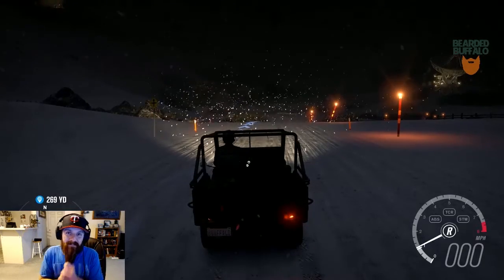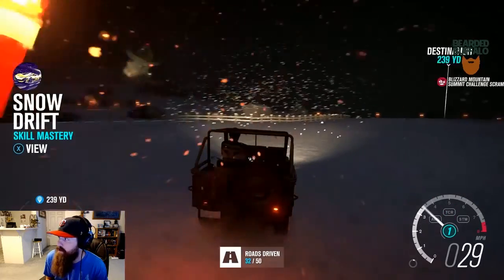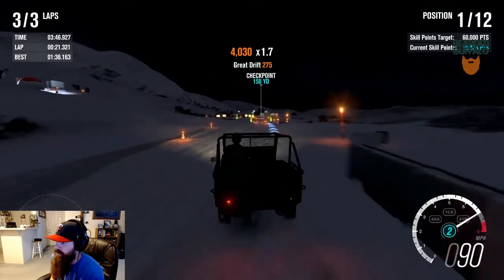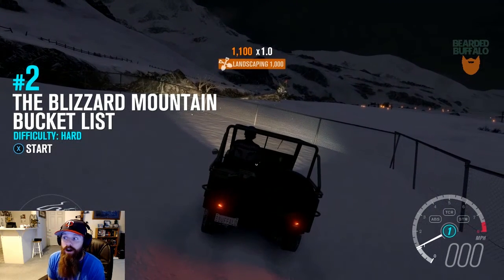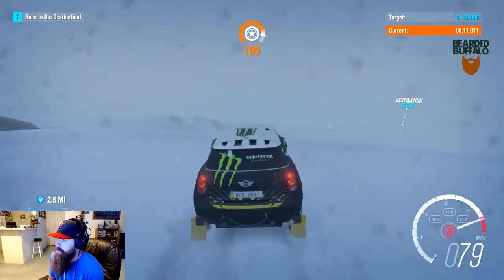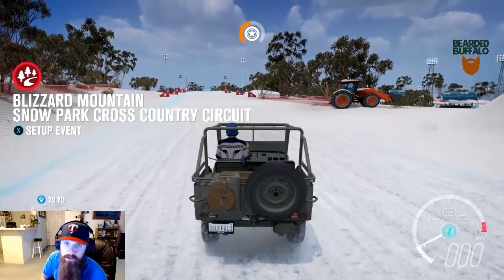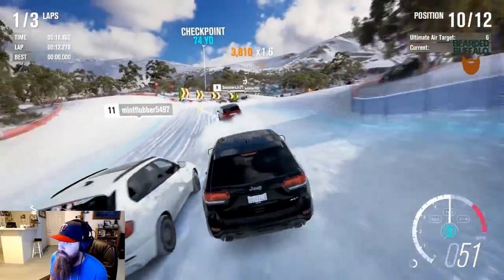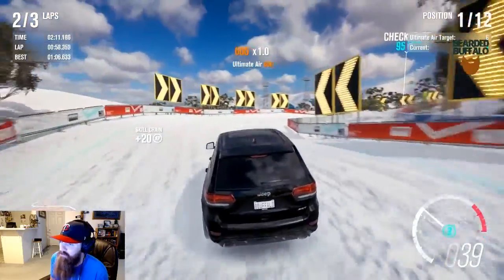Forza Horizon 3 Blizzard Mountain Let's Play Ep 4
We're back with some more Forza Horizon 3 Blizzard Mountain gameplay